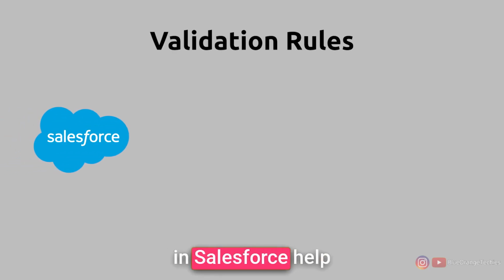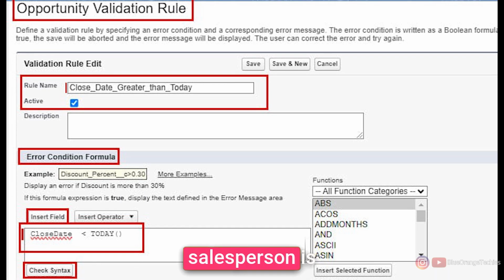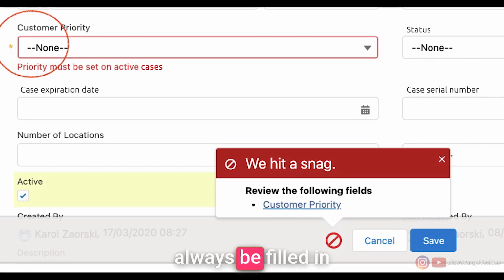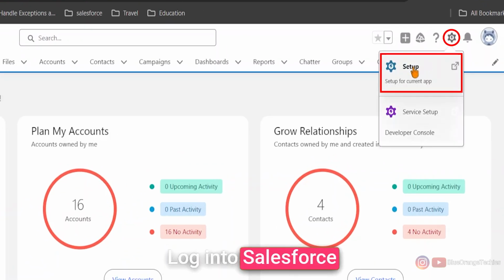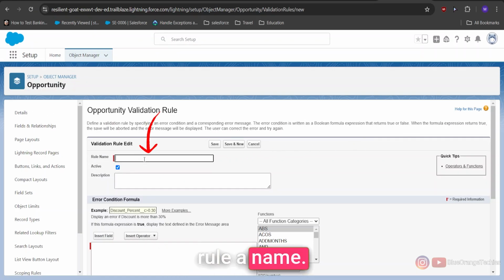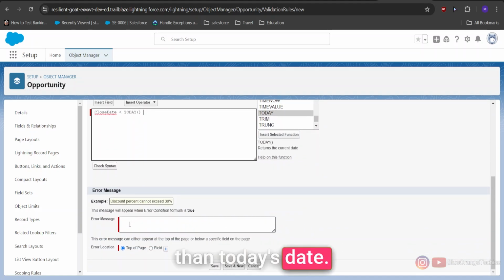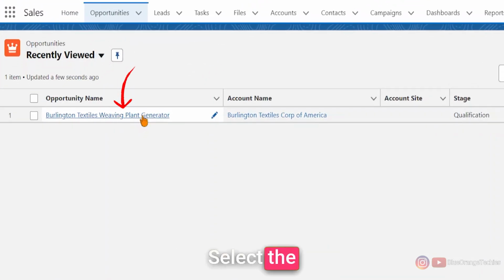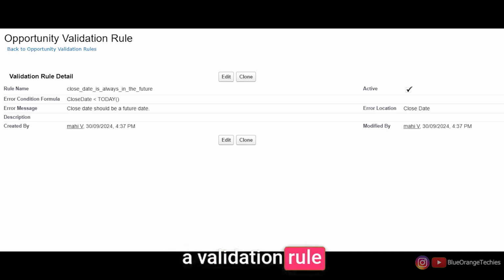#27 |What are Validation Rules in Salesforce?|How to create a Validation Rules?|Salesforce Tutorial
In this video, we dive deep into the concept of Validation Rules in Salesforce. Whether you're a Salesforce beginner or a seasoned professional, understanding Validation Rules is crucial for an efficient data management.

In this video, we’ll cover:

What are Validation Rules in Salesforce?
Why Do We Use Validation Rules?
How to Create Validation Rules in Salesforce?

Validation Rules in Salesforce are used to ensure data integrity by preventing users from entering incorrect or incomplete data in records. They consist of a formula that evaluates whether the data entered into a field meets specific criteria. If the data fails to meet the rule’s conditions, an error message is displayed, and the user must correct the data before saving the record.